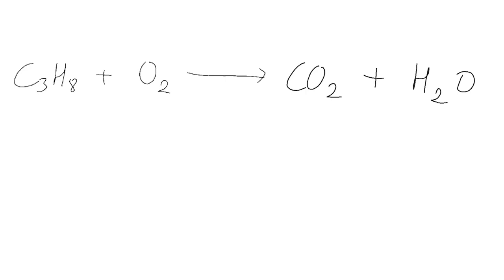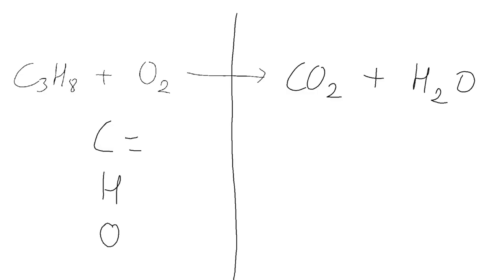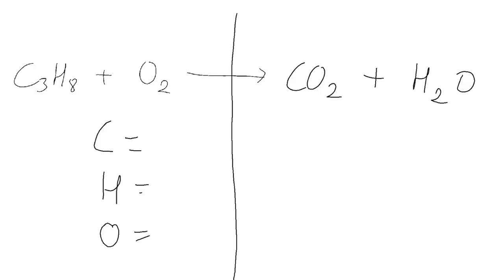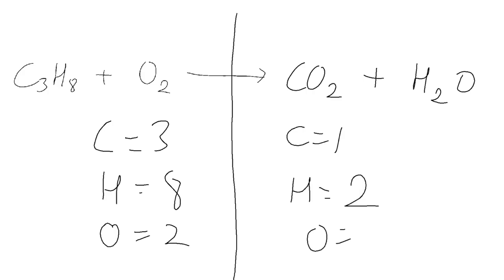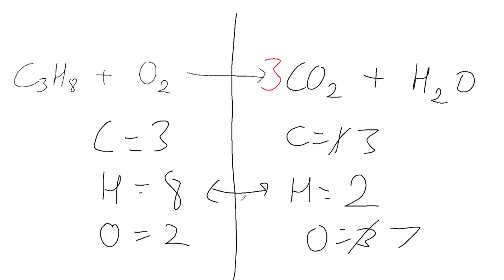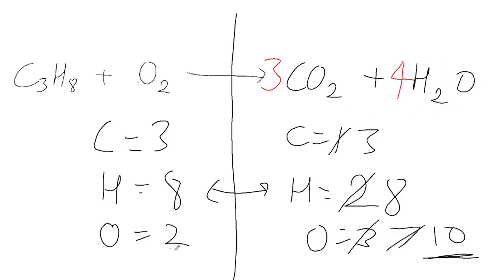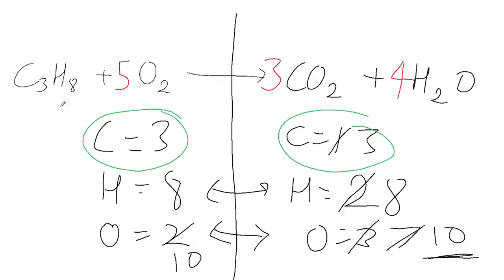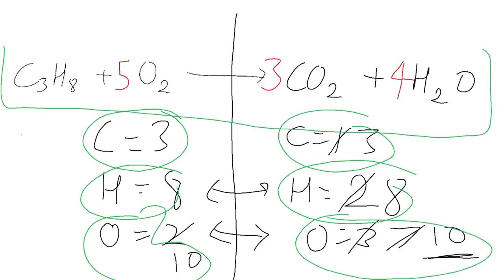IGCSE/GCSE Chemistry - How to balance equations in less than 2 minutes